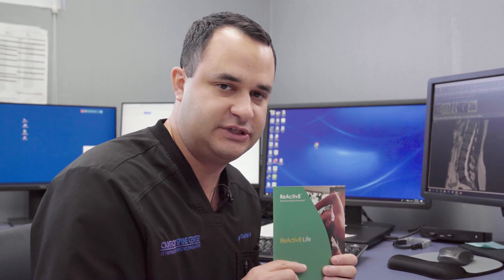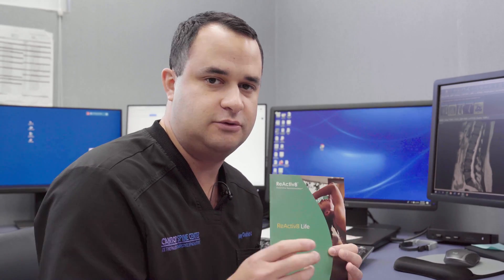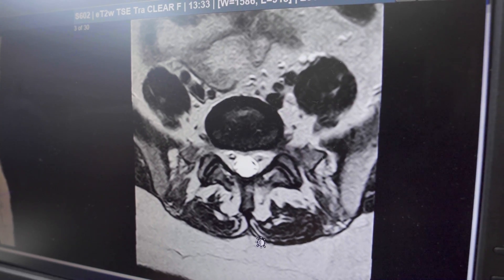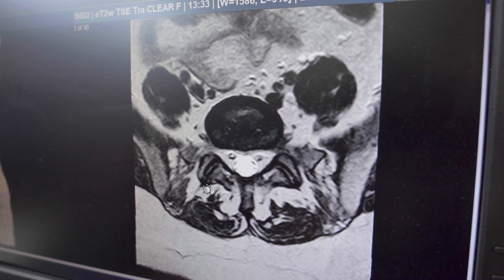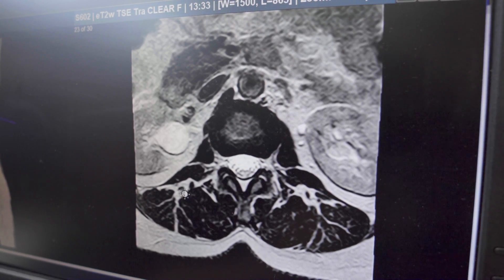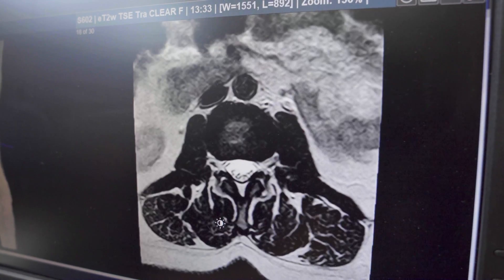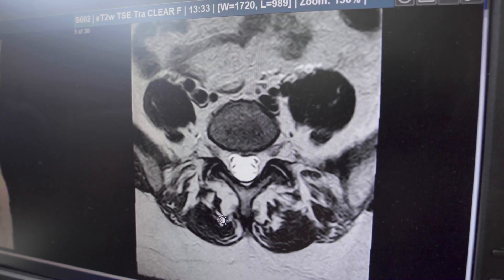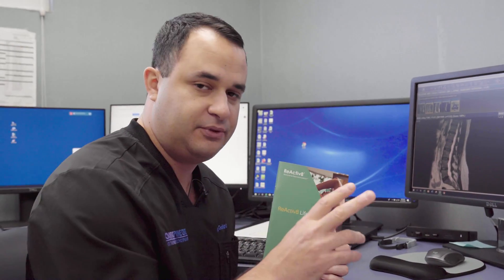ReActiv8 | FDA-Approved Rehabilitative Neurostimulation Therapy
Dr. Anthony Giuffrida talked about ReActiv8, a new FDA-approved neurostimulation therapy. As for many patients, none of the treatment options for your Chronic Low Back Pain (CLBP) have brought you lasting relief. ReActiv8® is a different type of rehabilitative therapy that addresses the underlying multifidus muscle dysfunction that can lead to mechanical CLBP. If you suffer from mechanical CLBP, ReActiv8 is designed to provide you with meaningful, long-term relief.

No one should live their lives in constant pain. If you have mechanical CLBP, it’s time to treat the cause of your pain, not only the symptoms. ReActiv8 Restorative Neurostimulation therapy activates the stabilizing muscles of your low back, focusing on the cause of your pain. Visit mainstaymedical.com to learn more.